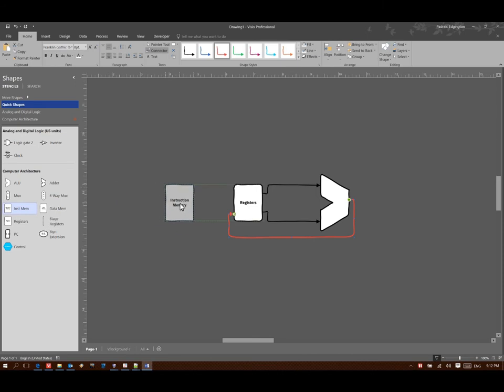2-1. Datapath (add)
Constructing a datapath for the add instruction.